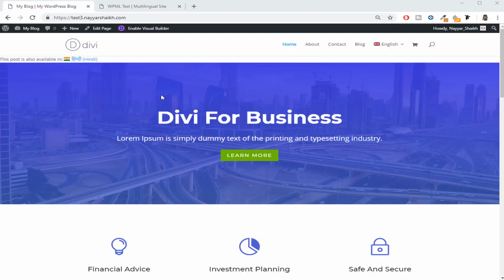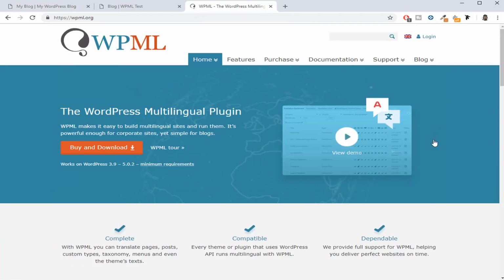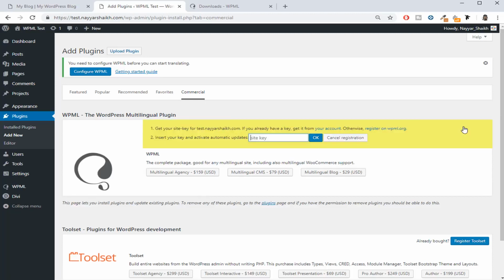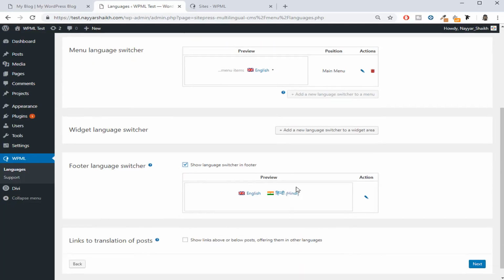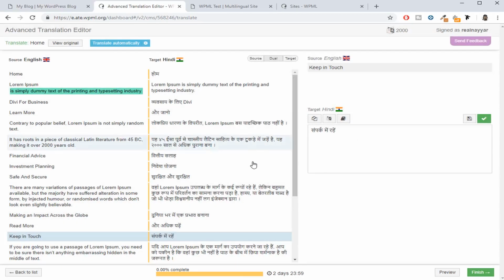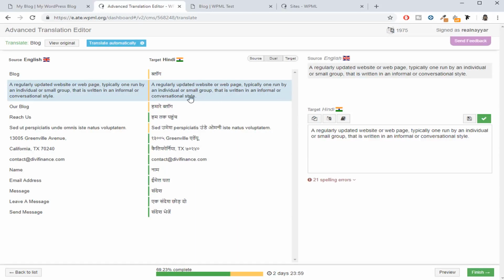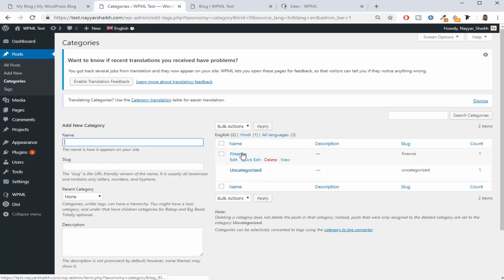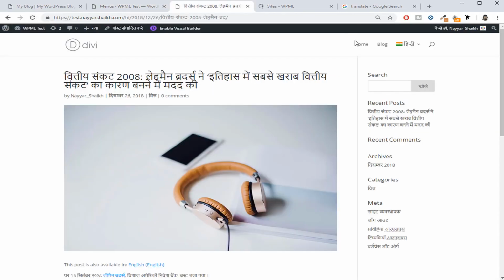WPML Multilingual Plugin For Wordpress Tutorial How to Translate Make Multilingual Website 2019 10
Hey There!

WPML Multilingual Plugin For Wordpress Tutorial - How to Translate a Website into any Language  & How to Make a Multilingual Website 2019

00:00:00 Introduction to WPML
00:03:58 Install & Activate Plugin
00:09:28 Configure WPML
00:13:24 Enable Advance Translate Editor
00:14:54 Translate Home Page
00:20:00 Translate Blog Page
00:21:47 Change URL Permalink
00:23:46 Translate Single Blog Post
00:27:45 Menu

Cheers